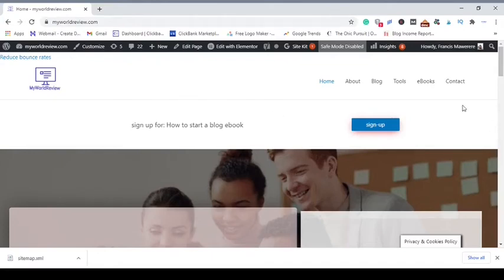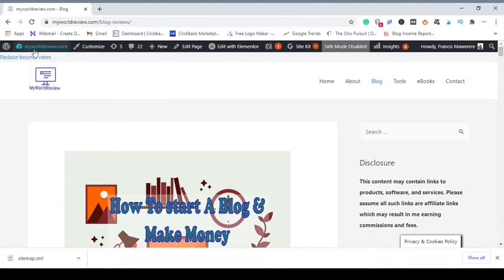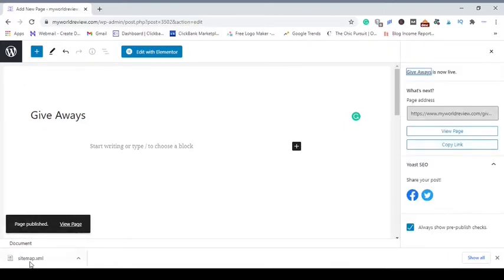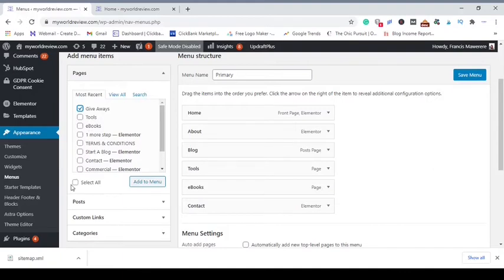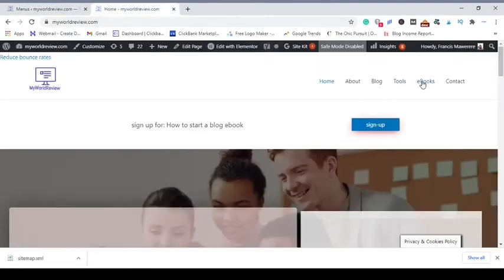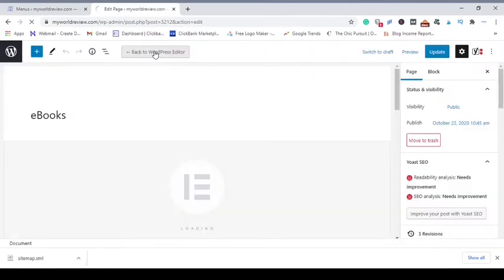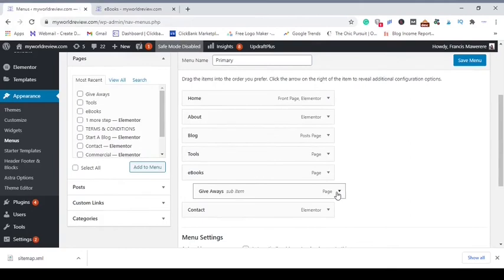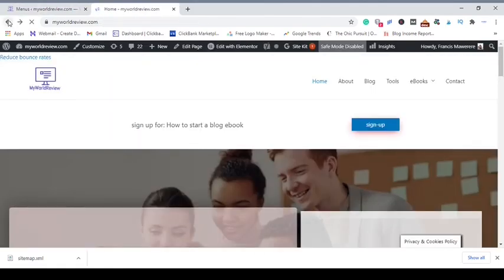How To Create Menu In WordPress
This is the 08th video in the series of WordPress tutorial videos and it deals with how to easily create a menu in WordPress.

Menus in WordPress websites are great navigation tools that allow users of a site to freely browse through the content of a website without confusion.

WordPress menus are essential in the development of a website because they provide a structure on your website by arranging the content in an organized manner.

A menu should have custom pages and the choice of pages to include in a menu depending on the objectives or the aims of the website. The common pages included in the WordPress menu are usually about us, contact, and blog.